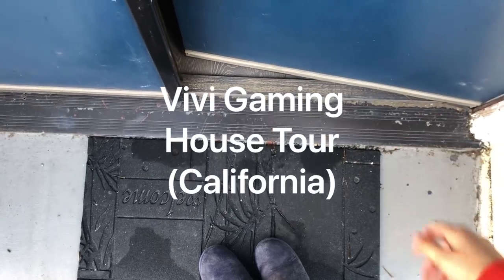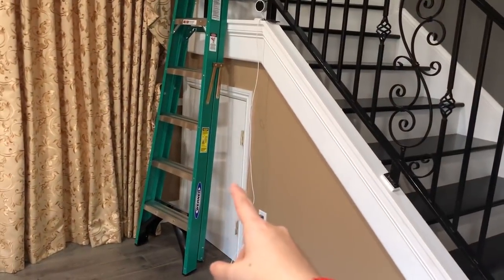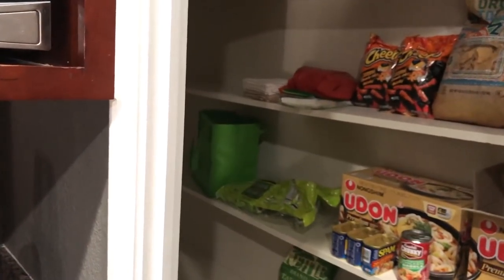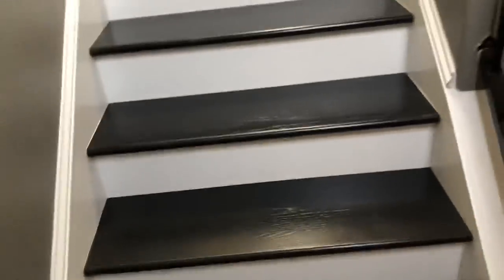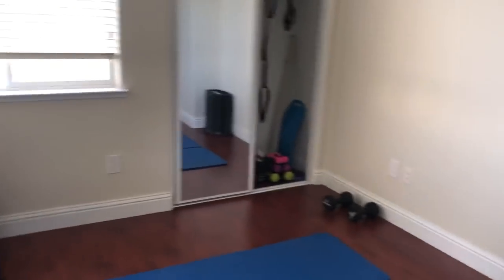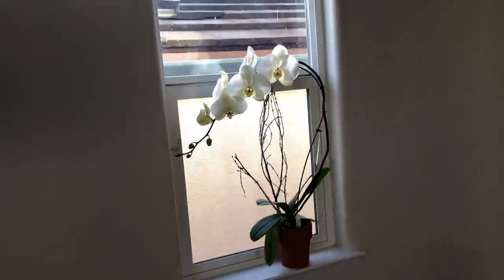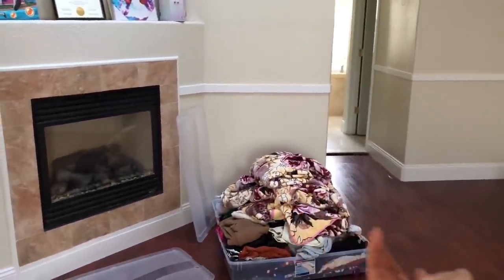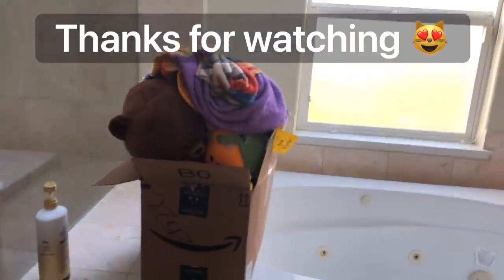I Bought My First Home - Vivi Gaming House Tour in California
i moved.